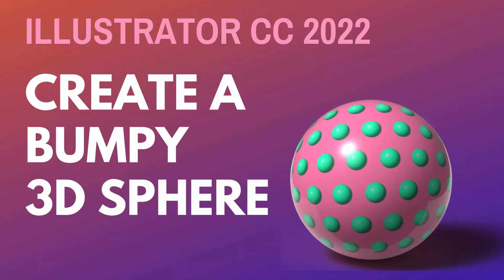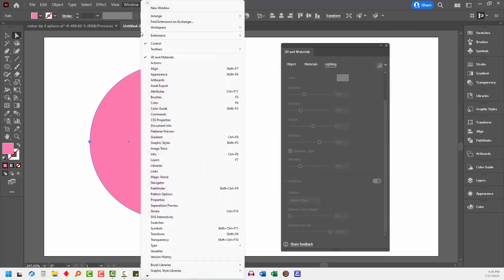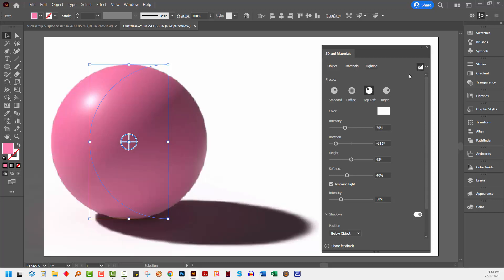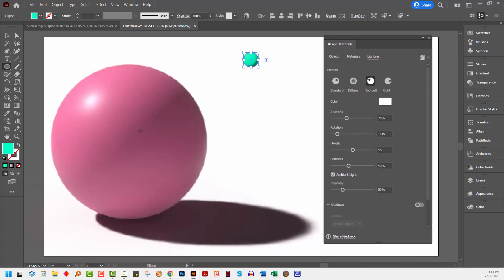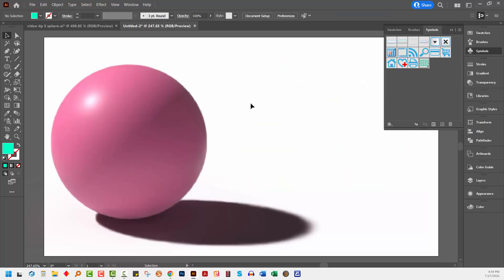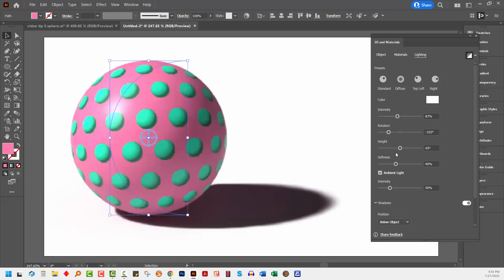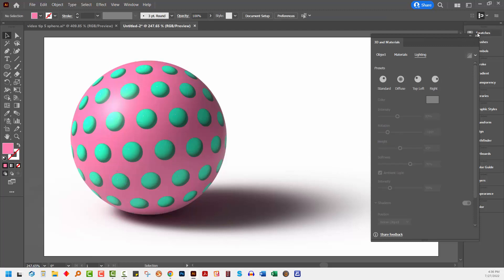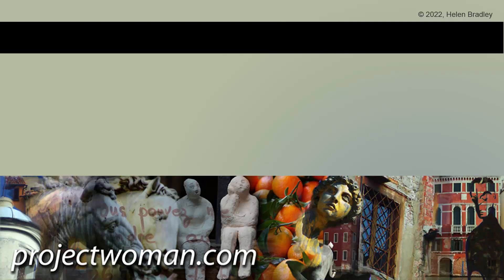Illustrator CC - 3D Bumpy Sphere - Create a 3D Material to Apply to a 3D Object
In this video I will explain how to use the new 3D tools in Illustrator CC to create a pattern of 3D dots that you can save as a Symbol and then use as a material on a second 3D object. This video is also a great way to learn about creating and using Symbols in Illustrator to use to apply to 3D objects.